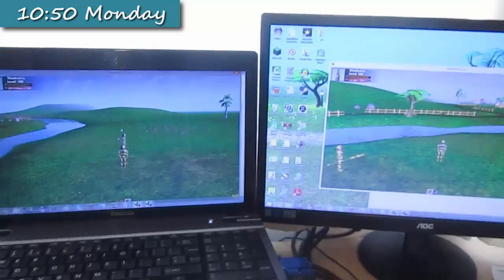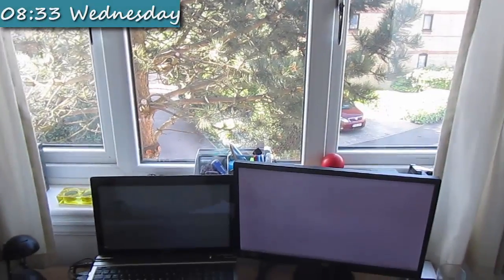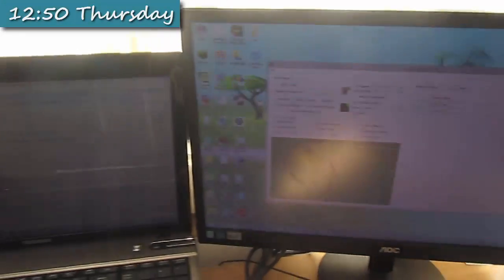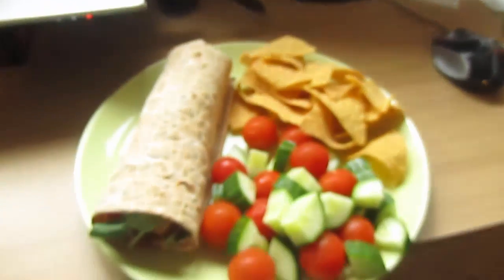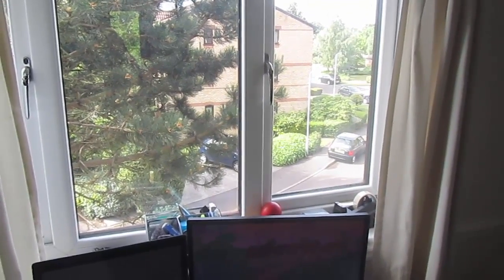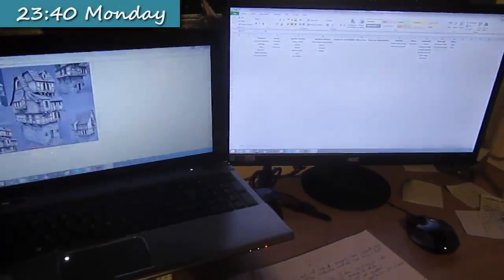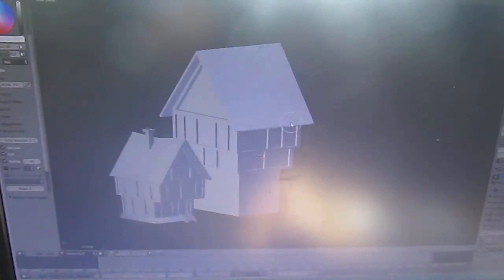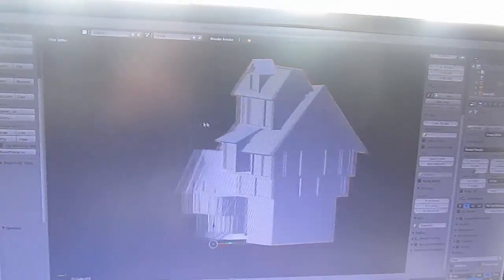Indie MMO Devlog #4: Big Terrains!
Behind-the-scenes devlog videos of the indie MMO game that I'm currently developing using OpenGL.

Extra footage of the last 2 weeks of development!

Many thanks to Josh Speight for his work on the website!